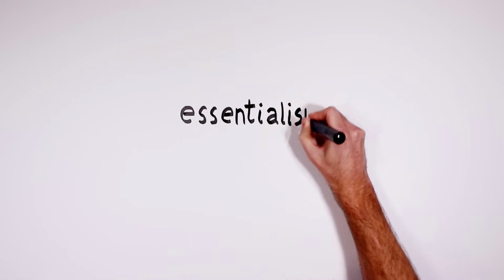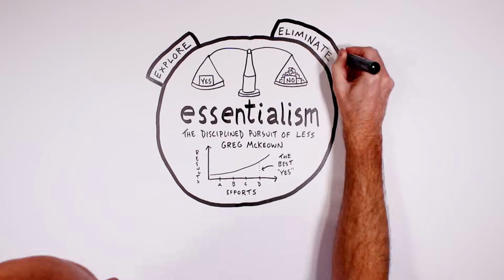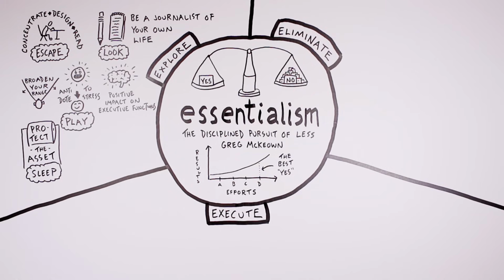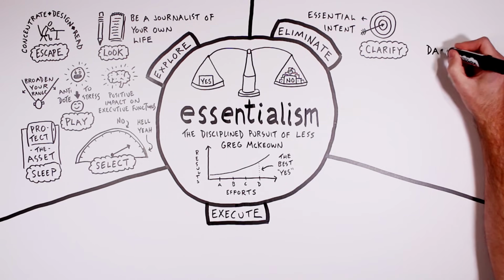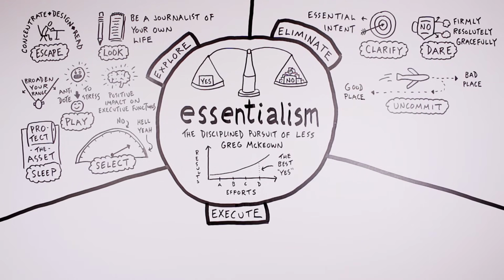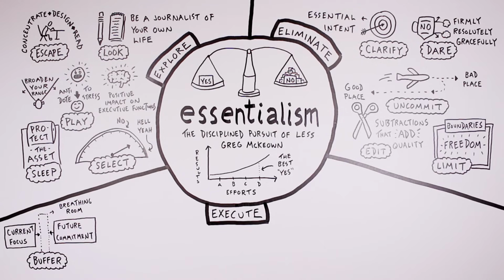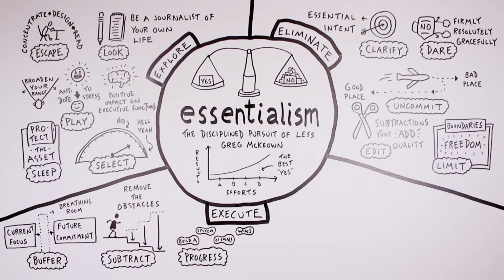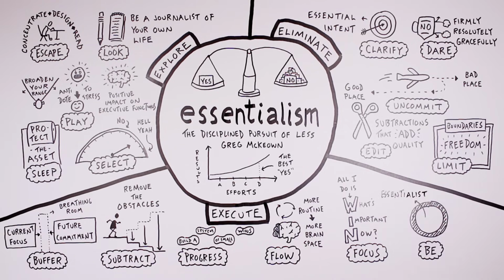Essentialism by Greg McKeown - A Visual Summary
In an era pushing more of everything, here's the case for the disciplined pursuit of less.

Timestamps:

0:00 Overview
1:42 Explore
4:03 Eliminate
6:40 Execute

** Resources **